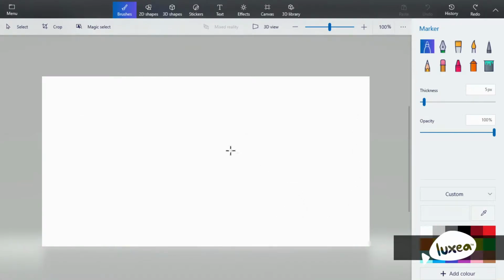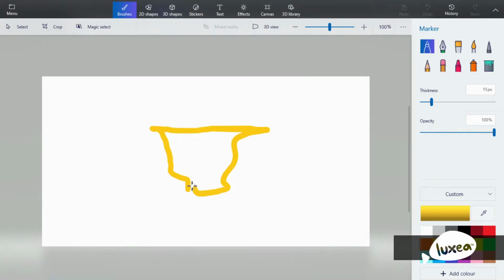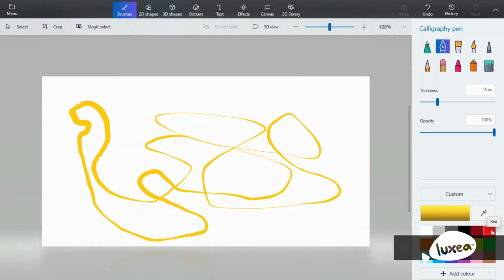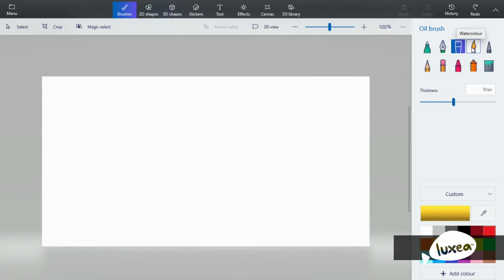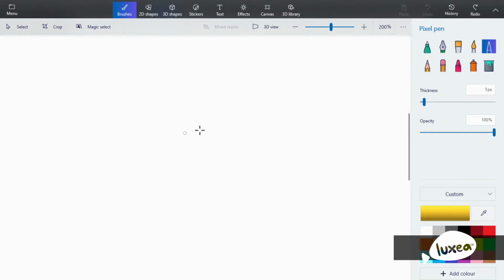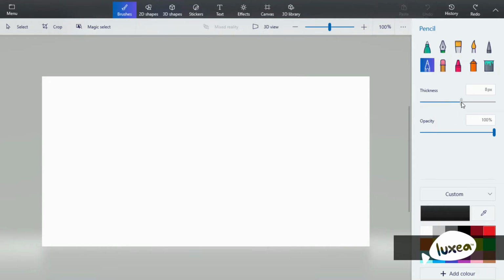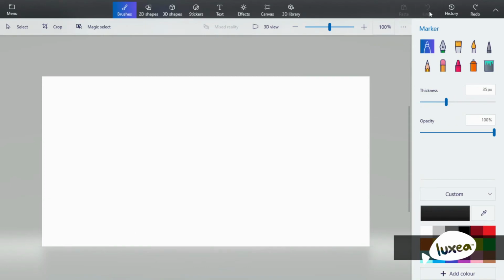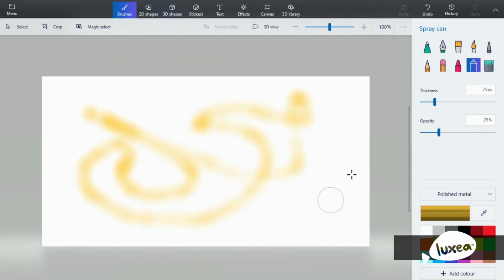Learn Paint 3D! Part 2: The Brush Tool.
This video I talk about the brush tool in Paint 3D.